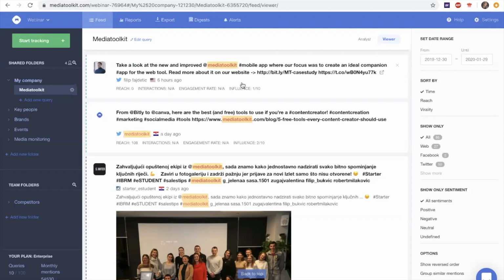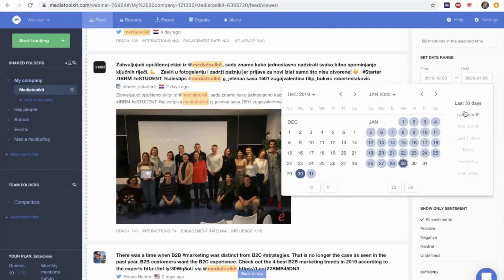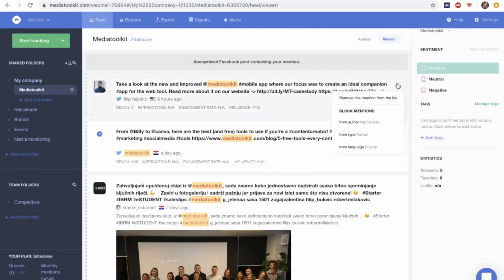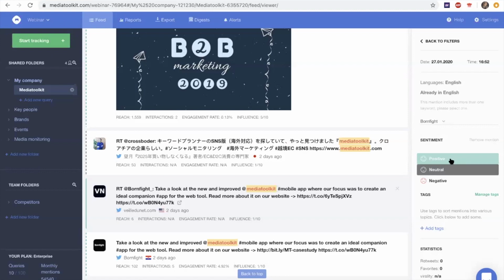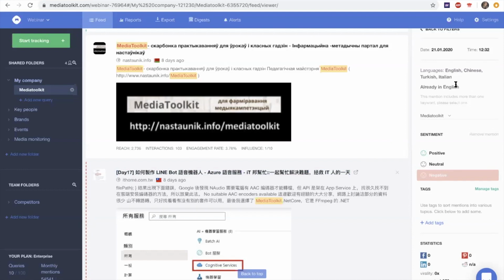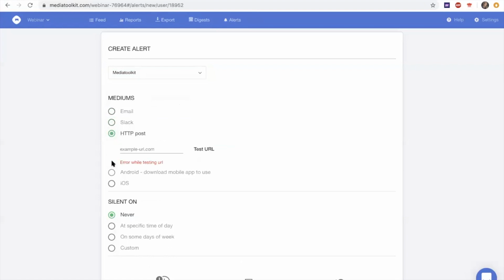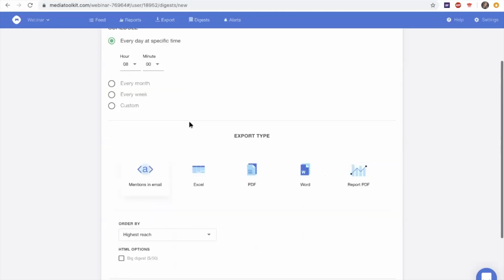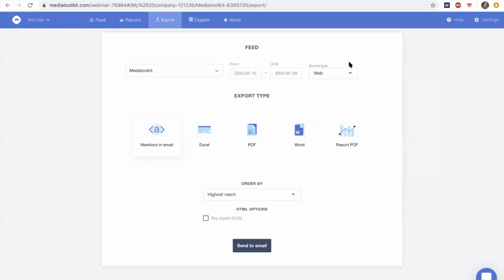[WEBINAR Ep. 2] Managing your Mediatoolkit feed, digests, alerts & exporting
In our previous webinar, we’ve covered the basics: setting up queries, Boolean operators and setting up global filters and sources.

As a next step, we’ll focus on what comes after a set-up. Namely, how to manage your feed and mentions for more of a smooth-sailing experience.

In this installment of our webinar series “Making the most out of your Mediatoolkit account”, we’ll cover:

Feed metrics
Filtering and tagging mentions
Managing sentiment
Digests & Alerts
Exporting

Properly using these features means having a clearer overview of your mentions. It means categorizing them in a way that’s easy to keep track of, and making sure to not miss out on a single mention.